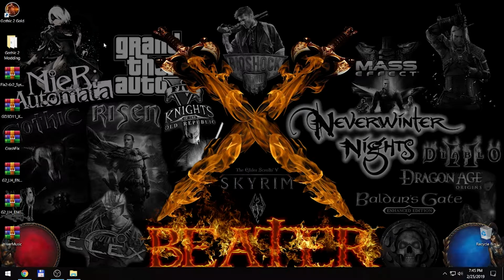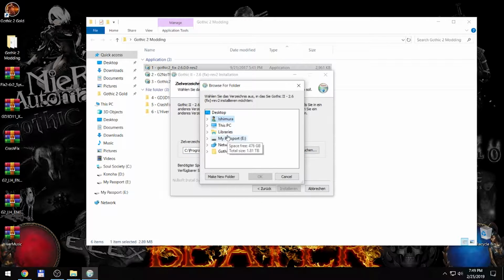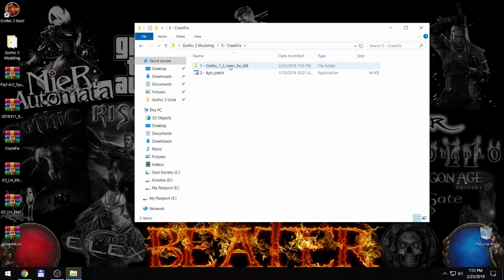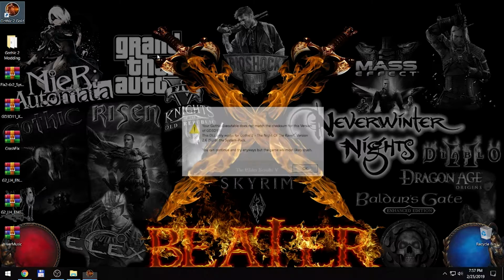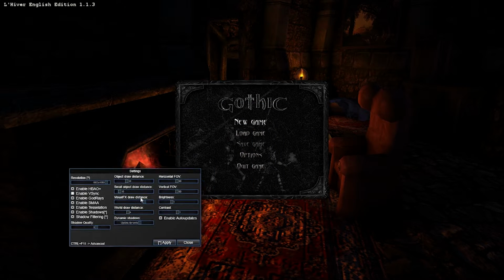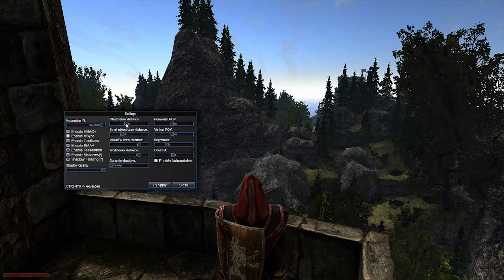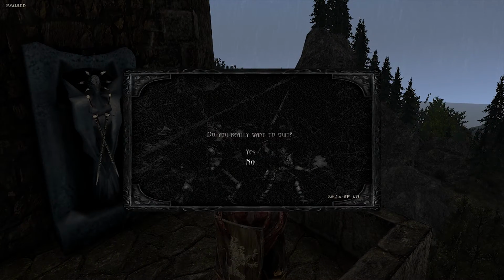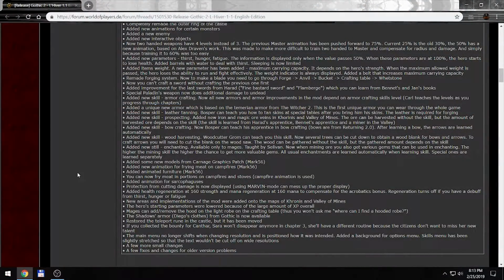Gothic 2 : Modding Guide : L'Hiver English Version 1.1.4 + DIRECTX11 17.1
Modding Guide for Gothic 2 Gold. Graphical and Gameplay.

!IMPORTANT! - Run the installation giving Administrator rights and start Gothic.exe as Administrator as well.

Leave a Thank You to the mod authors on the forum!